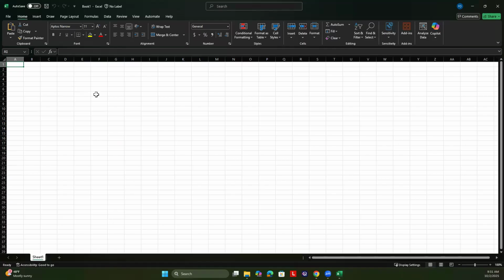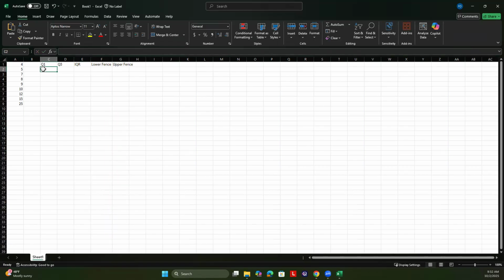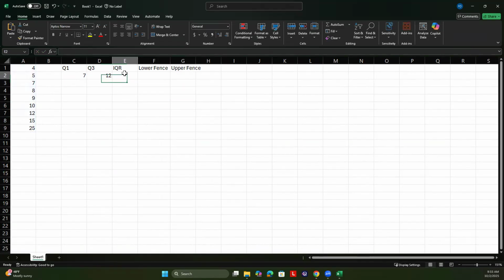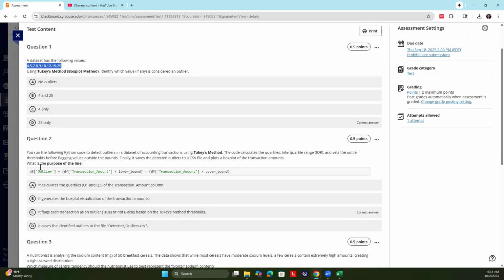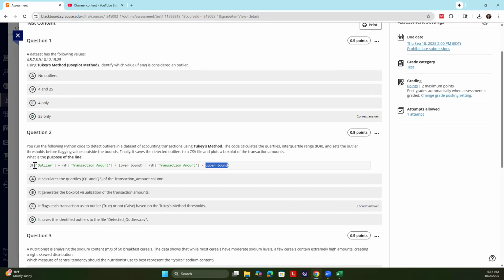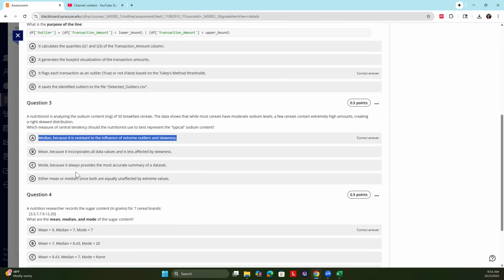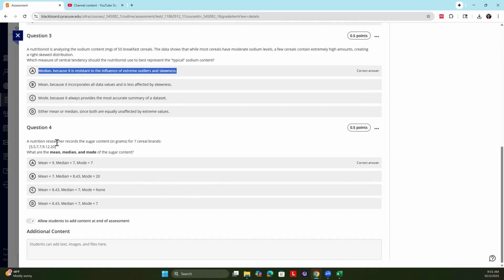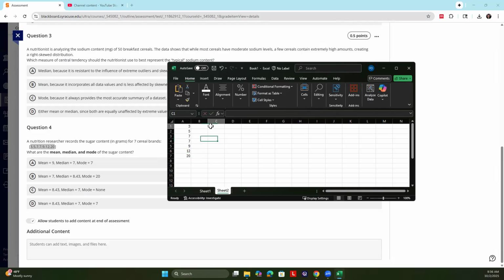HW 2 Solution Video